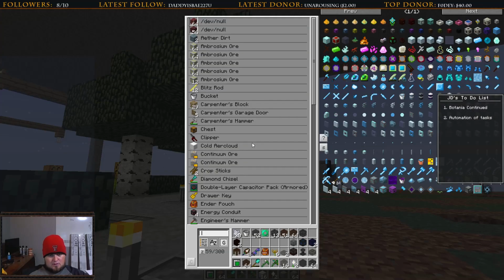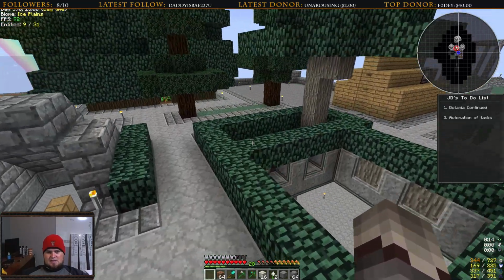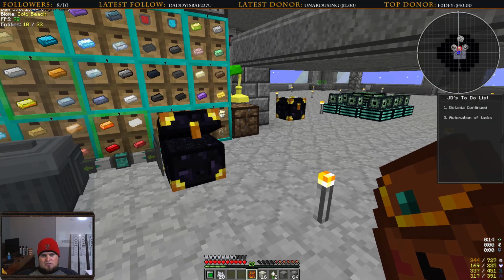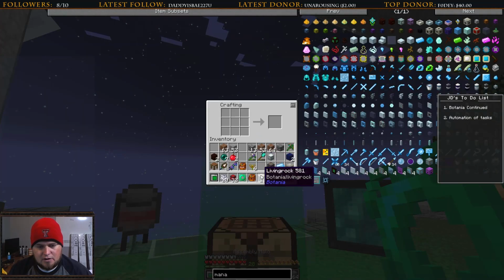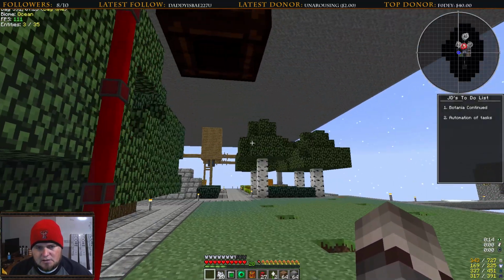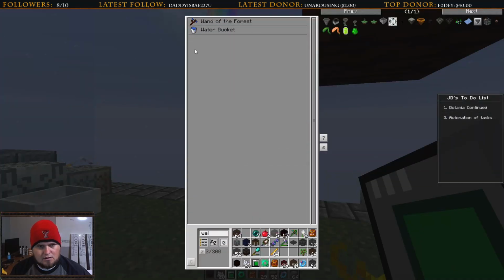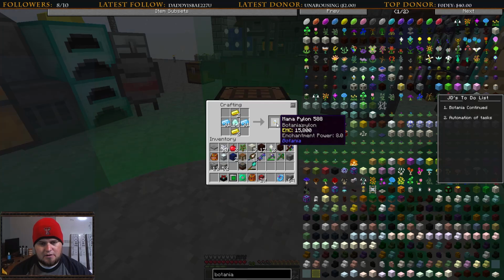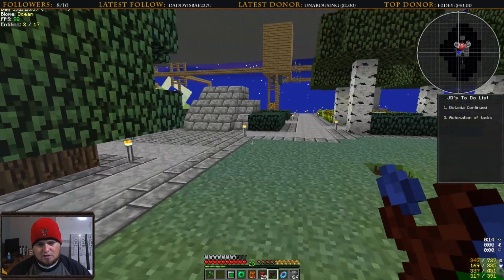JD Play's Project Ozone 2 Kappa Mode EP. 019 [Botania Continued]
JD Play's Project Ozone 2 | Kappa Mode

New minecraft Project Ozone 2 Livestream + Let's Play series.

World Seed:
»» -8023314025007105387